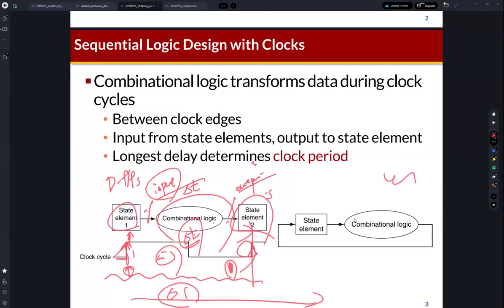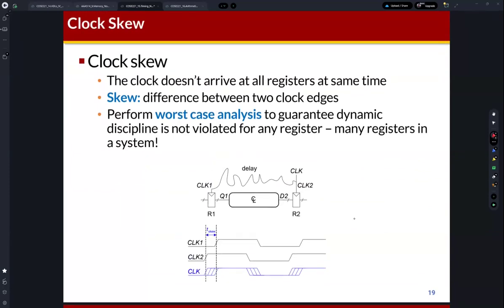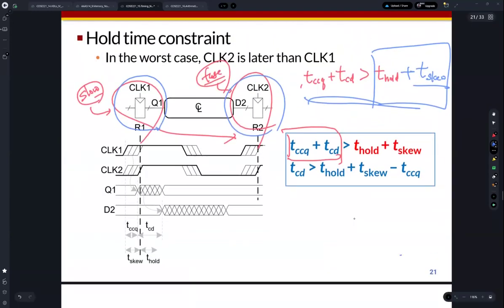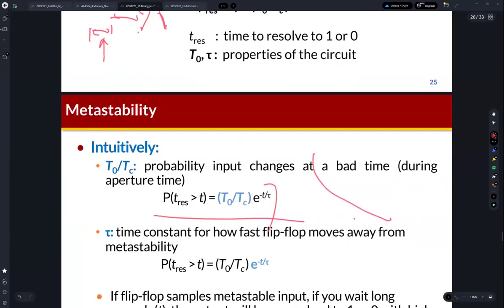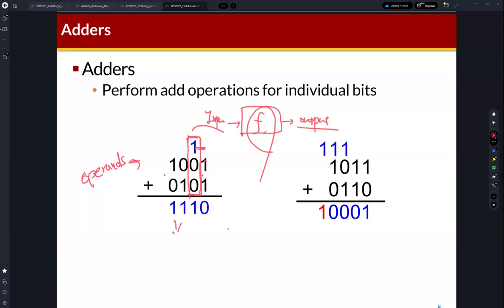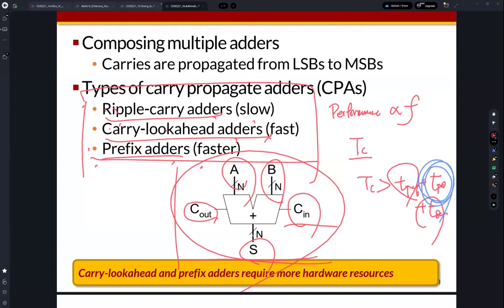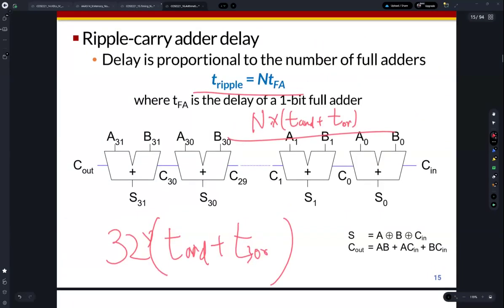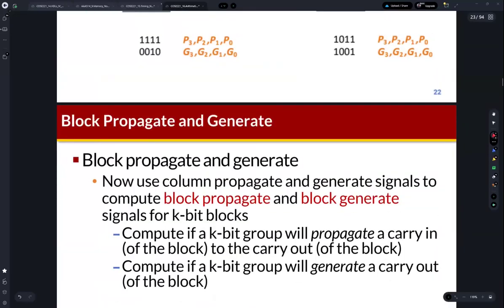COSE221 - Synchronizer and Adder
Day 27 - Synchronizer and Adder